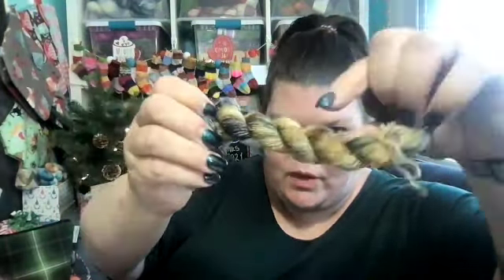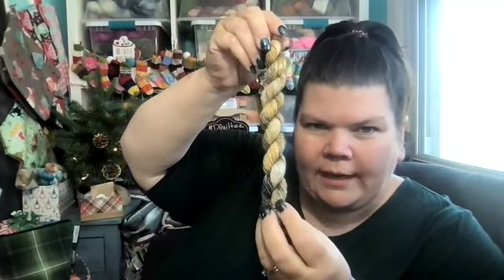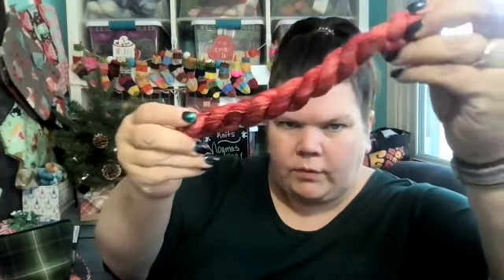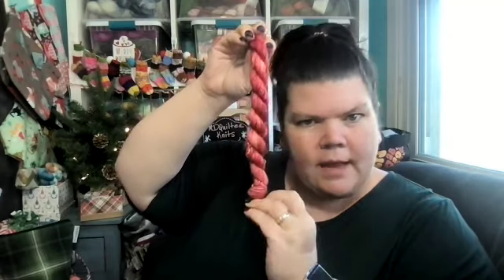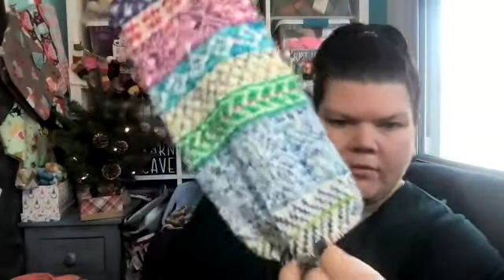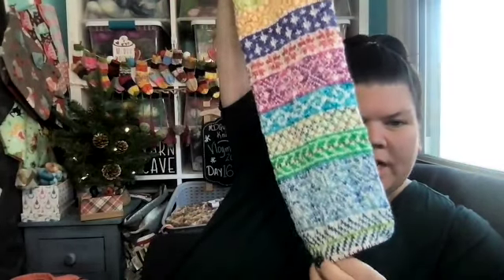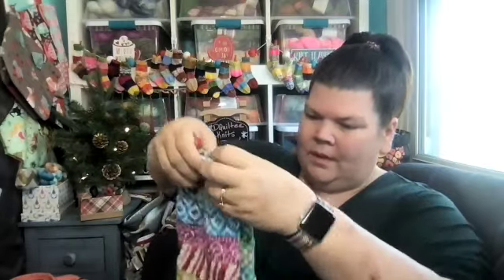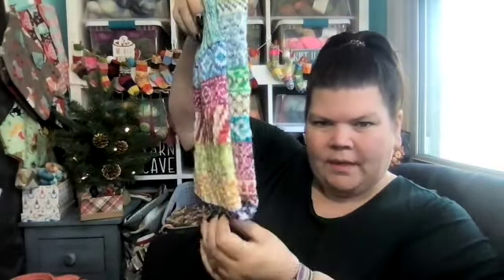Vlogmas 2021 - Day 16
Stitching Plaza Etsy shop where you can find the Holiday Mouse Park project bag (available until 12/17/21 only)